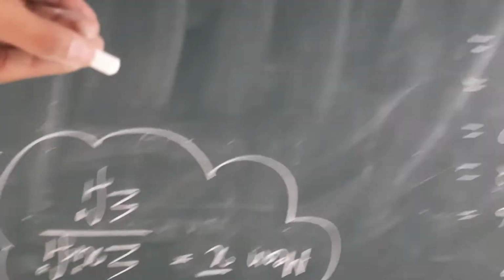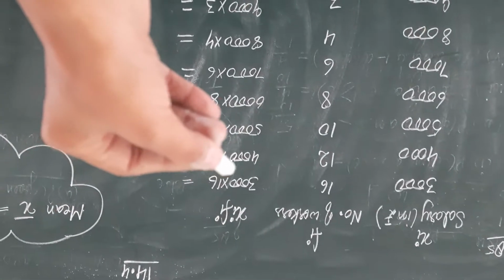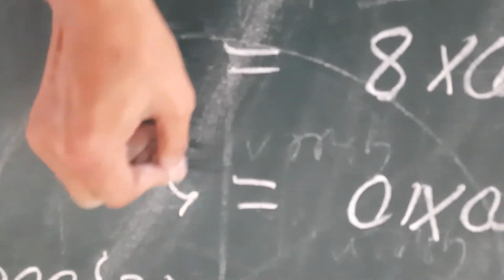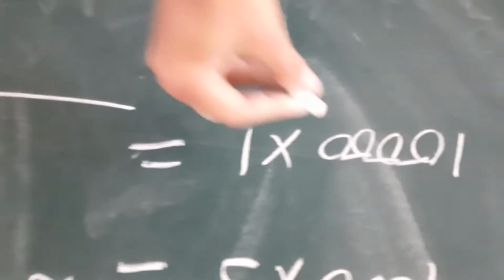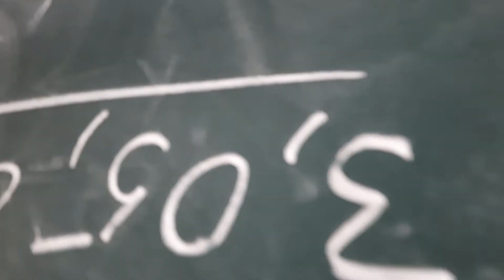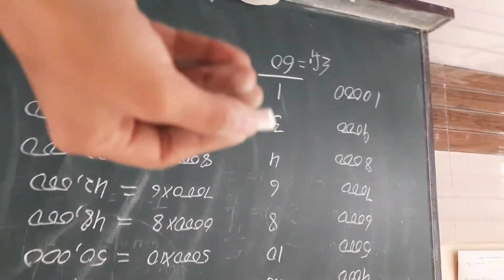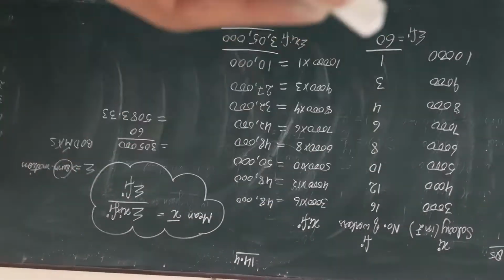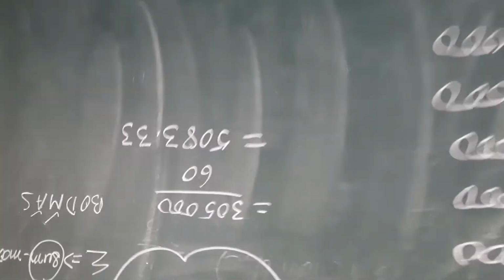Maths,, class 9, unit 14, 14.4, Q5